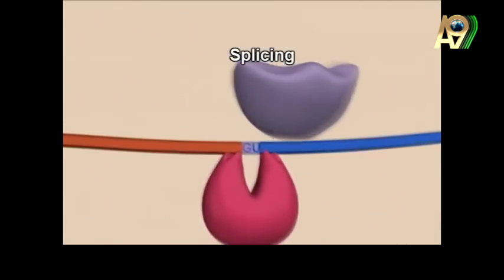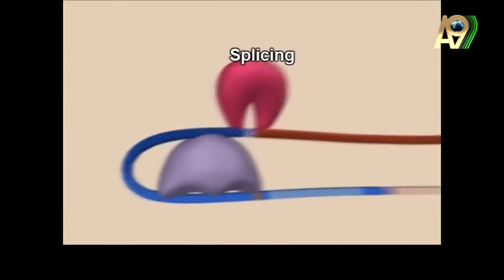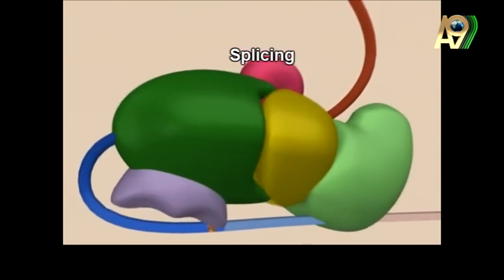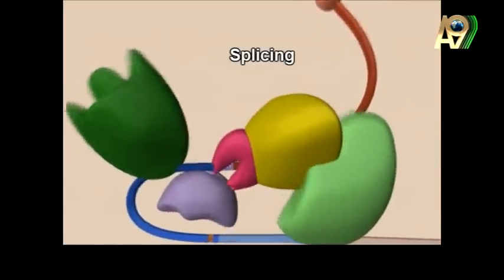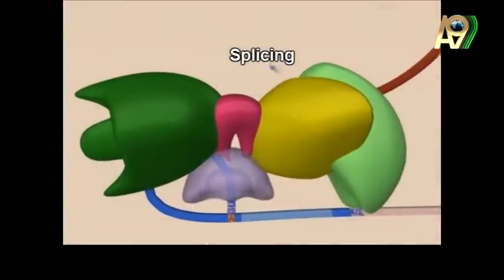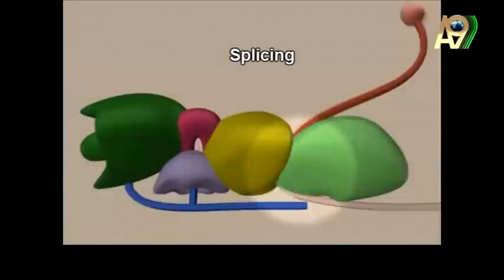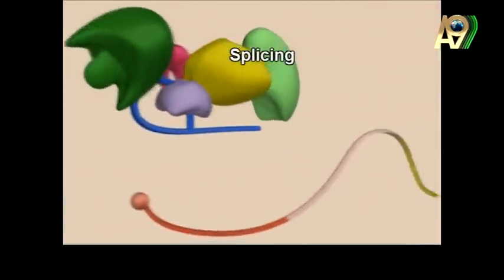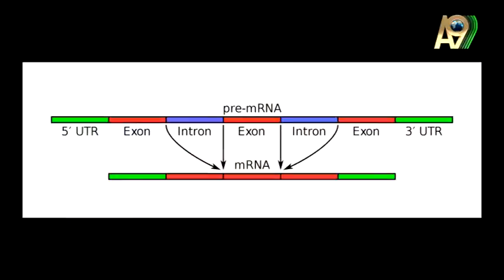MS. DILEM: PROTEIN SYNTHESIS - 1 - TRANSCRIPTION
A PROTEIN CANNOT COME INTO BEING WITHOUT THE HELP OF THE OTHER PROTEINS. LIFE ONLY COMES FROM LIFE. ABIOGENESIS IS JUST A DARWINIST DECEPTION.